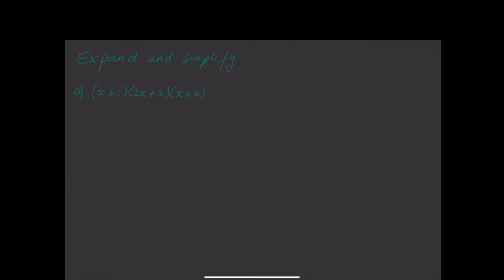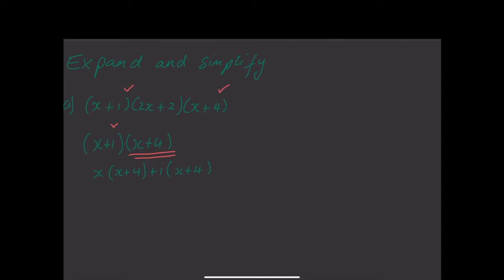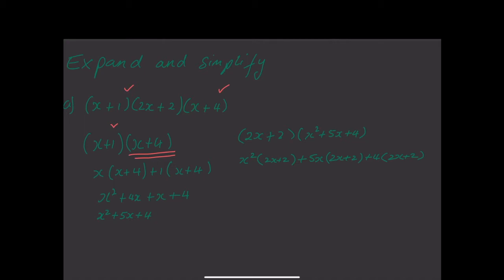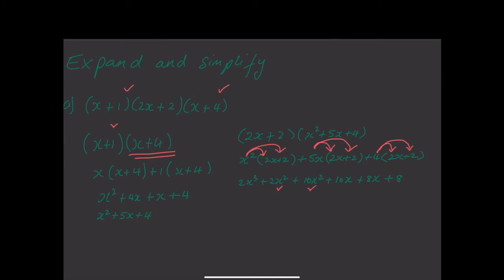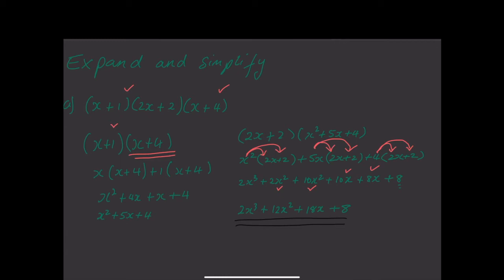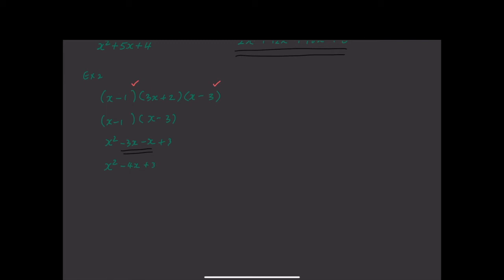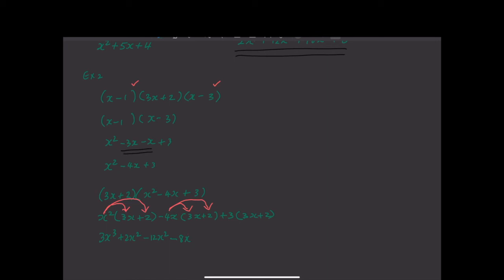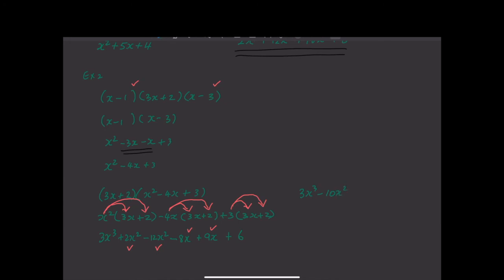Expanding Brackets: A new topic for gcse 9 - 1, Is it really that difficult to learn?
This video is about expanding TRIPLE brackets using TWO methods. The Foil method, the Partition method.